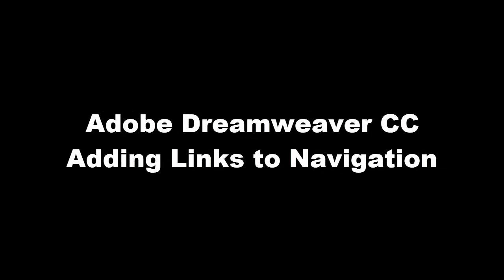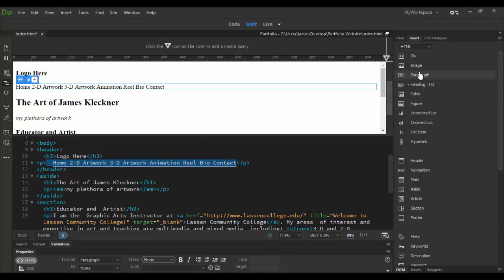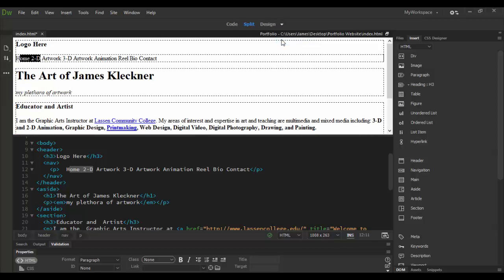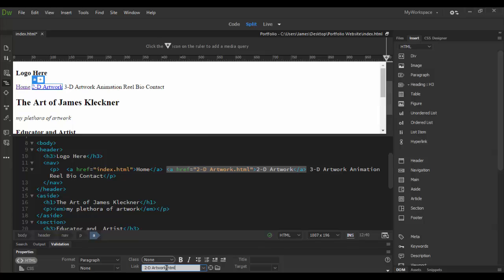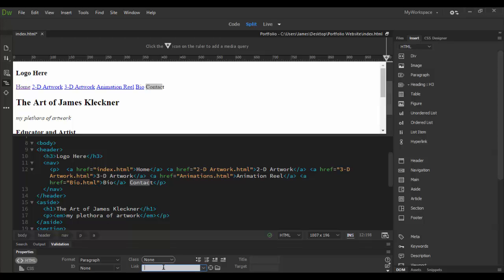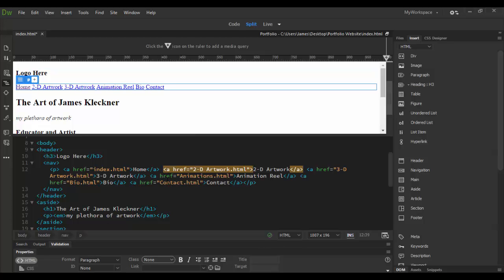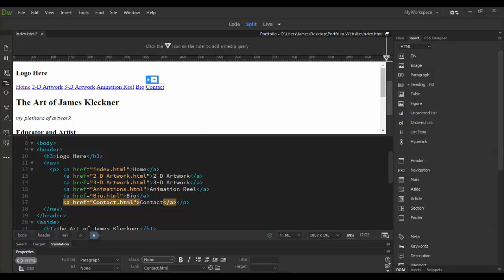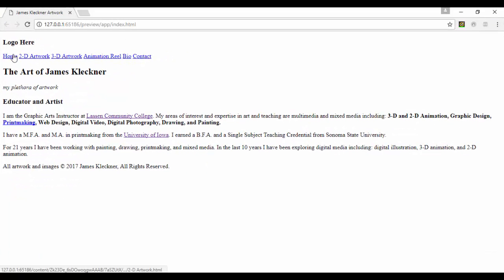Adobe Dreamweaver CC Creating Links for Navigation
Learn how to create Links for Navigation in Dreamweaver!